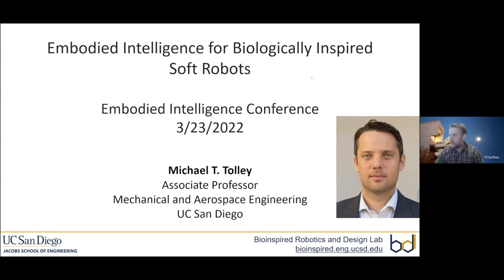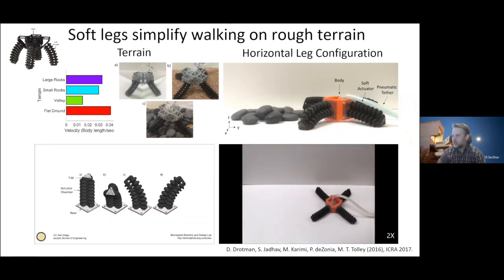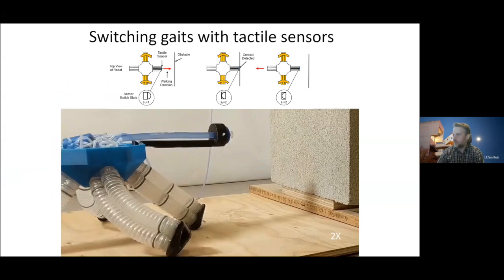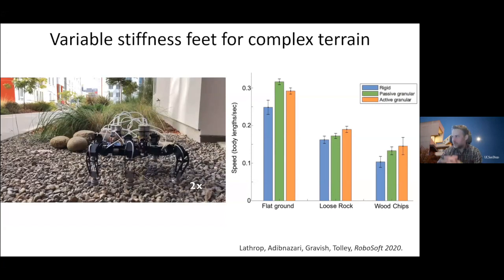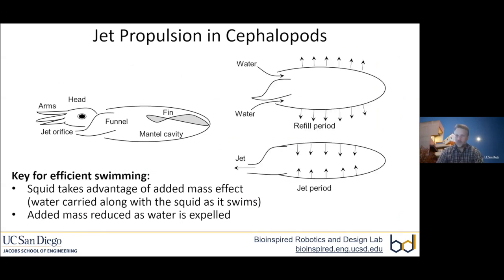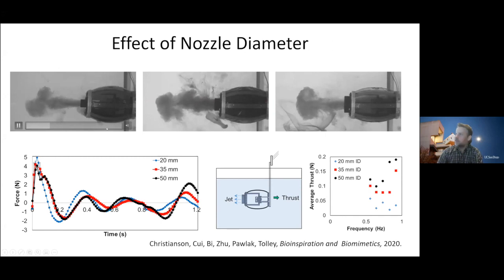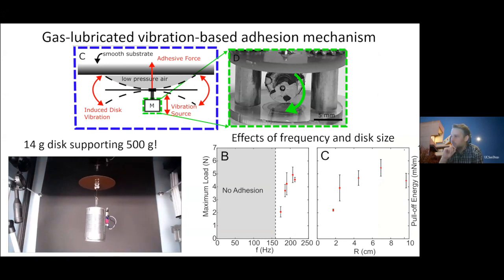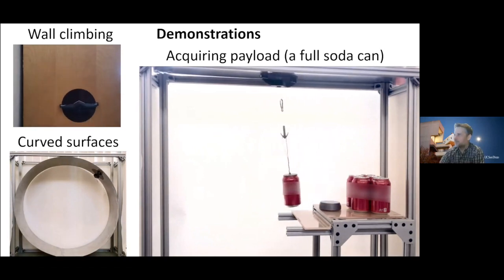Mike Tolley: Embodied intelligence for bioinspired soft robots, 23 March 2022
AFTERNOON SHORT TALKS (VIDEOS)
Josh Bongard: Computer-designed organisms
Kirstin Petersen: Embodied Intelligence in Multi-Robot Systems
Mike Tolley: Embodied intelligence for bioinspired soft robots
Amanda Prorok: Learning to communicate in multi-agent systems
Rodolphe Sepulchre: Spiking Control Systems
PANEL DISCUSSION